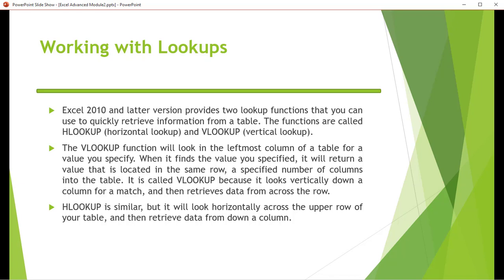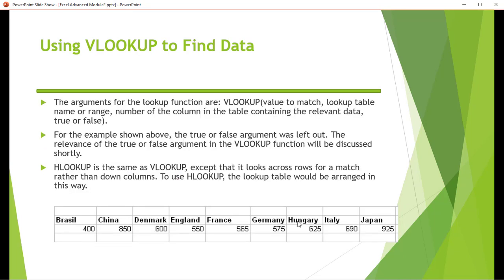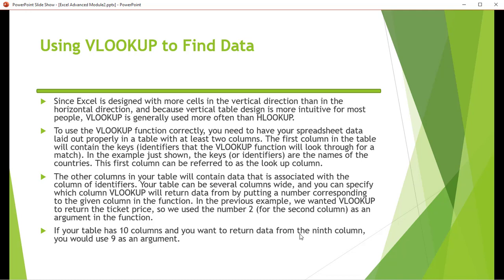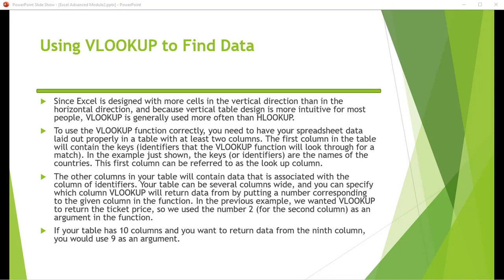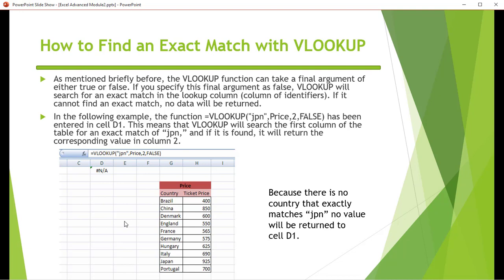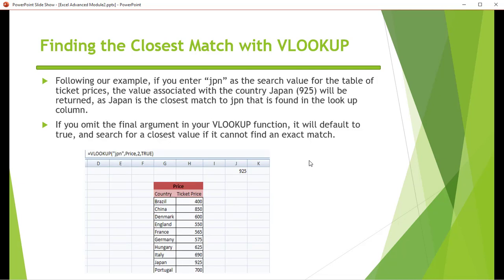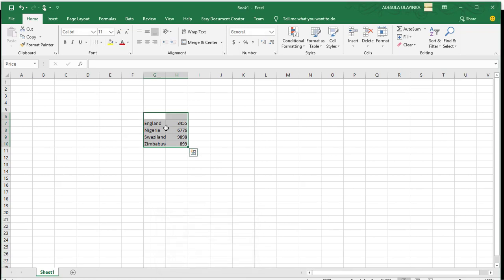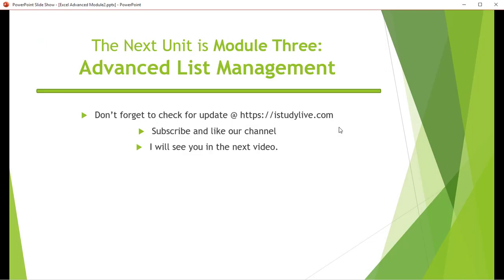Excel Advanced Module 2 Advanced List Management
Excel Advanced Module 2 Advanced List Management (Microsoft Office Series)